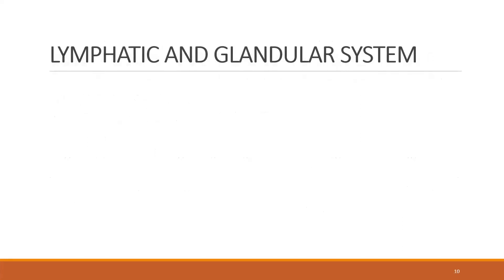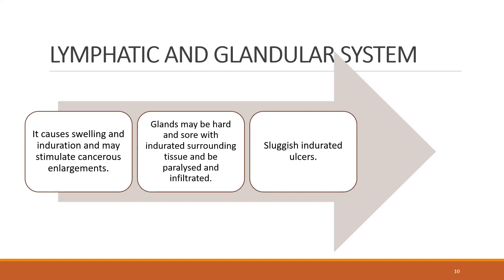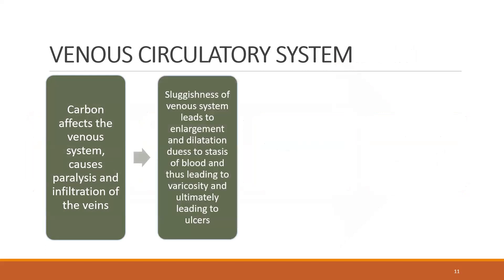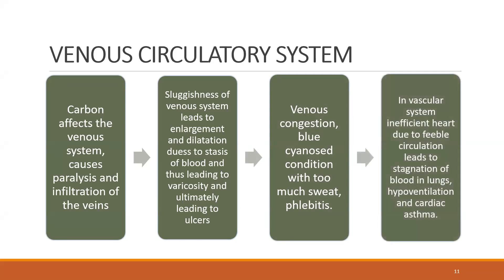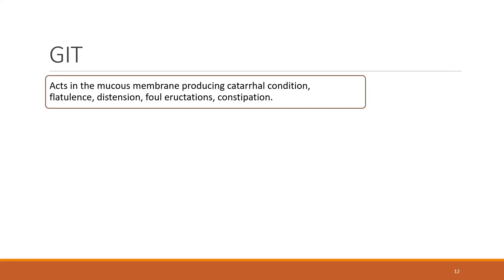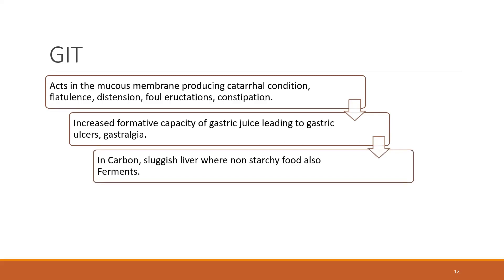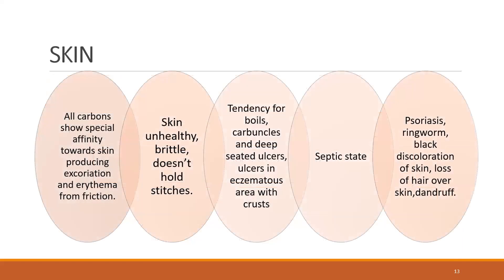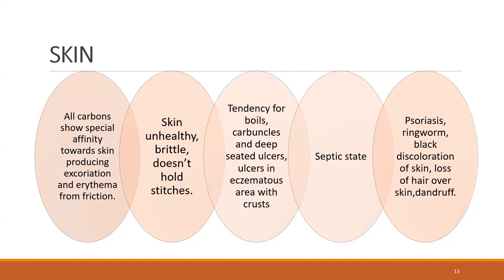PATHOPHYSIOLOGICAL ACTION -CARBONS|| MEDI EXPRESS ONLINE LIVE CLASSES || AIAPGET|| UPSC||HOMOEOPATHY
TOPIC: PATHOPHYSIOLOGICAL ACTION OF CARBON GROUP

FACULTY:
Dr. Alok Ramdas has finished his BHMS and MD (Materia Medica) from Father Muller Homoeopathic Medical college and is an active teaching faculty here and a practitioner too.